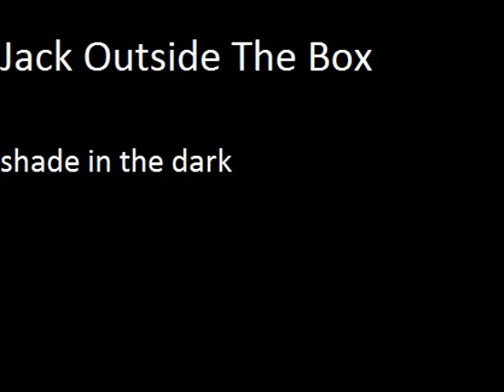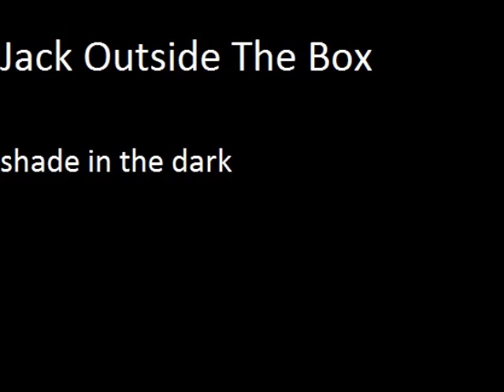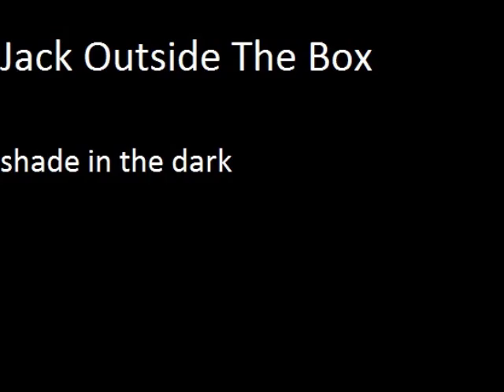shade in the dark jack outside the box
jack outside the box